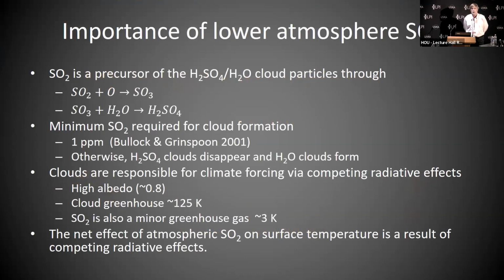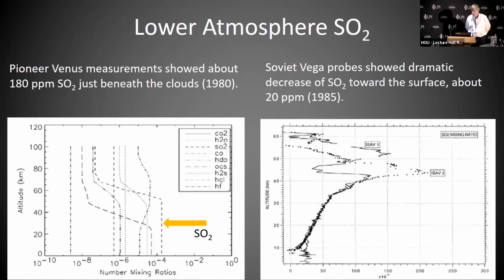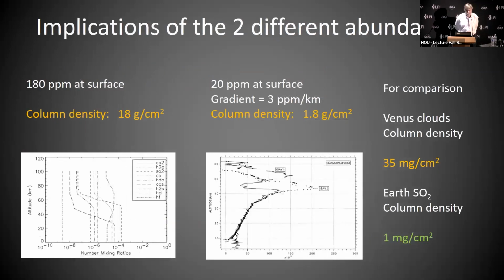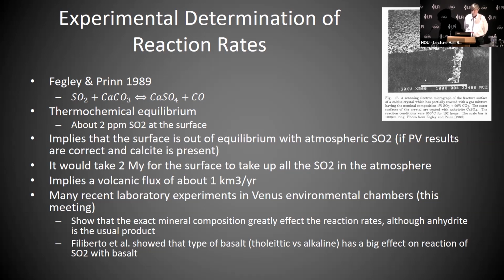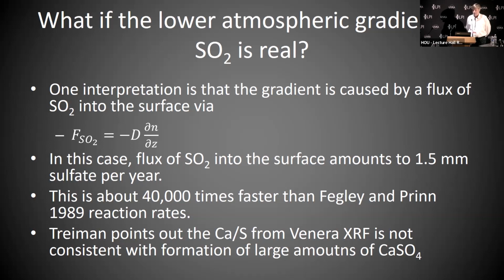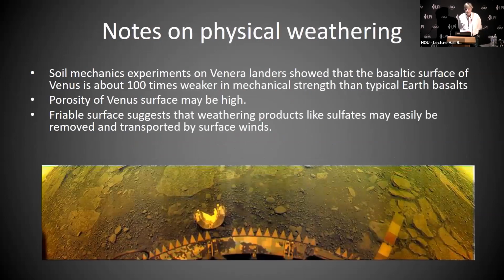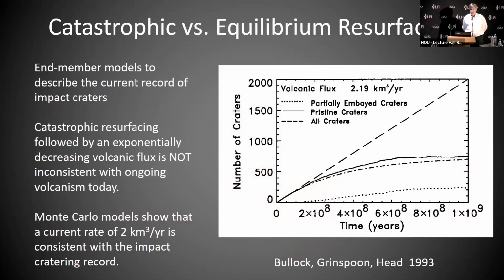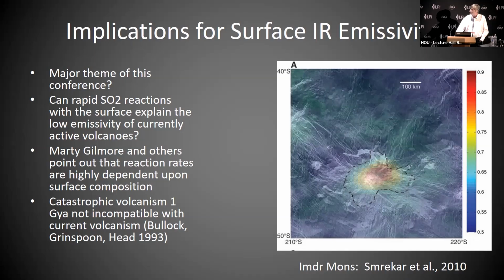Venus Surface and Atmosphere 2023 Day Feb 1 Mark Bullock